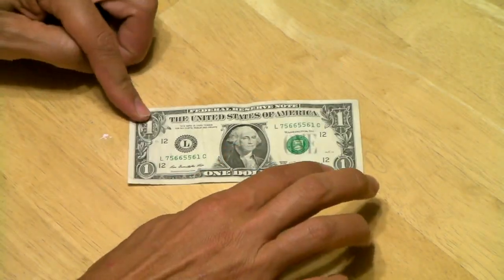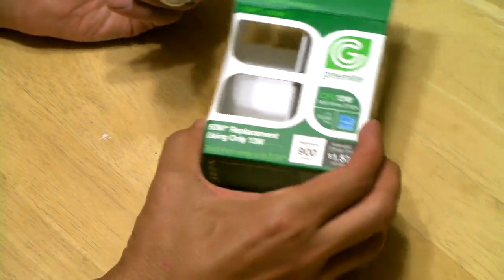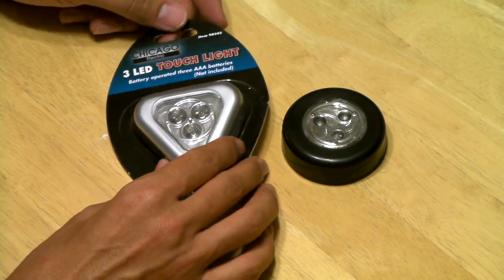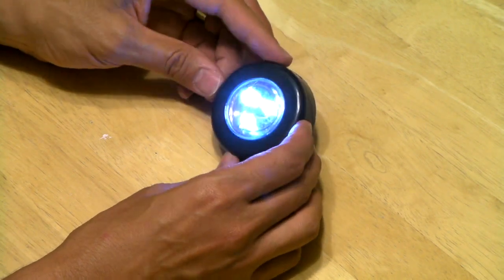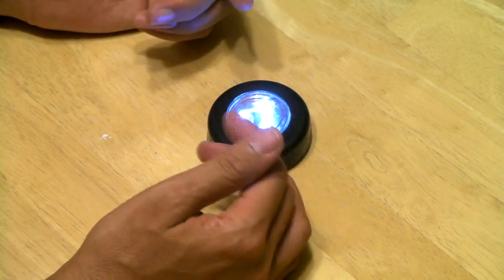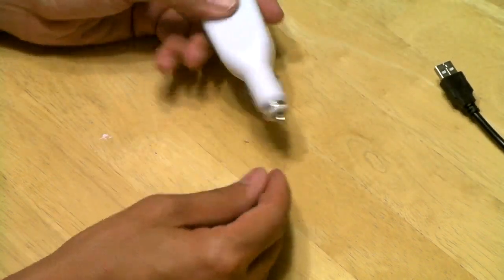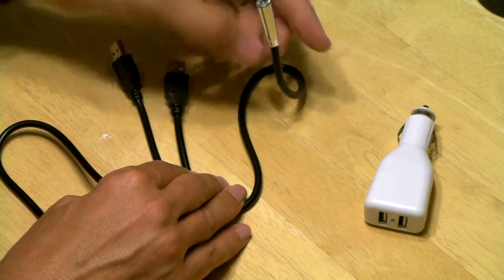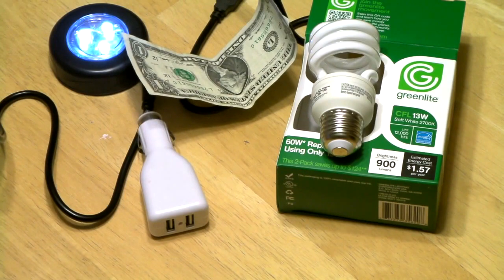$1 Budget: Dollar Tree Lights!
Dollar Tree is a good source for lots of inexpensive filmmaking items.  Today we look at several lighting options and some ideas on how to use them.

The Frugal Filmmaker T-shirts!